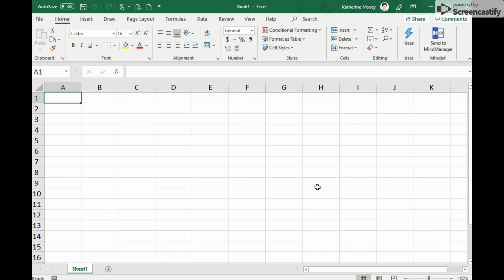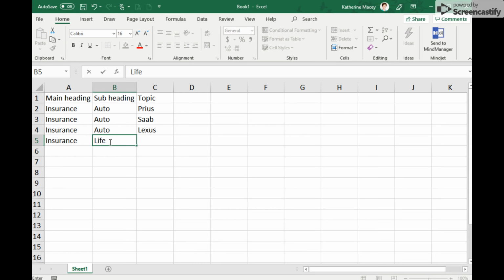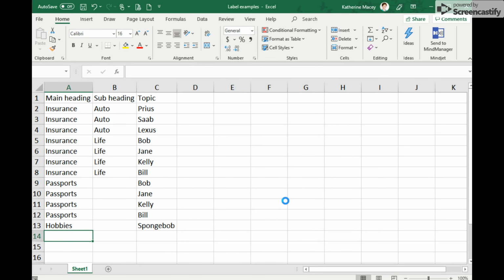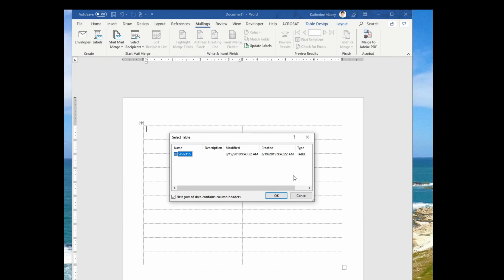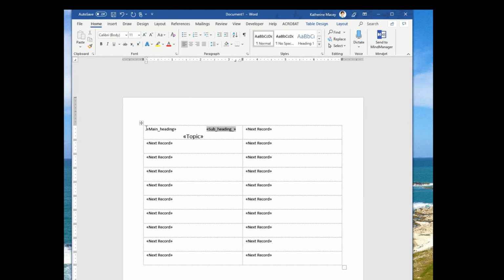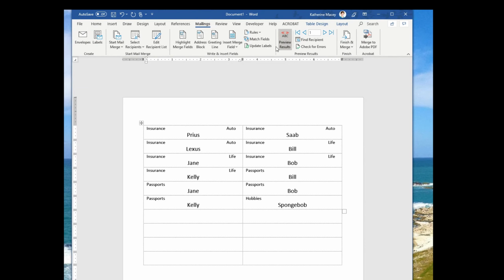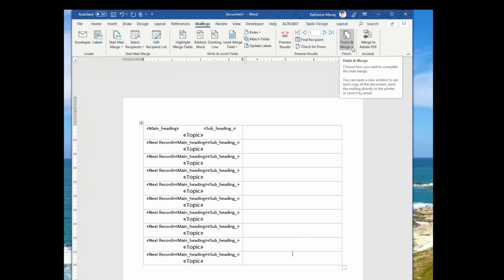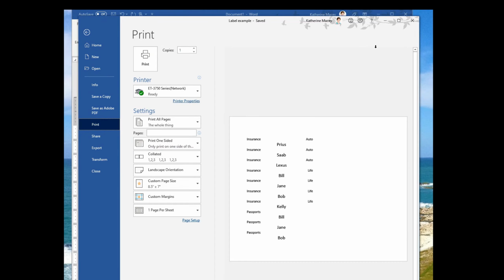Mail Merge how to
How to do a mail merge for hanging file tabs using excel and word.
Using Avery WorkSaver Tab Inserts 11137.

The same process can be used for File Folder Labels 5366 (choose correct label template at appropriate step.)